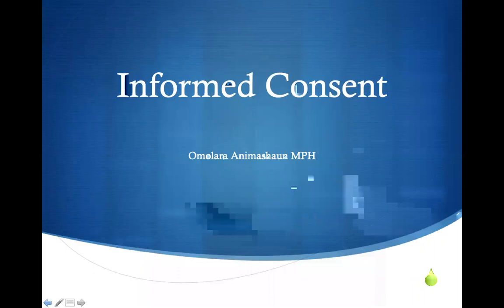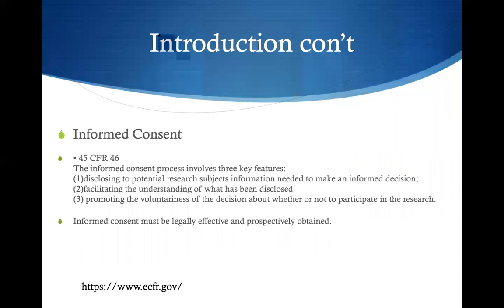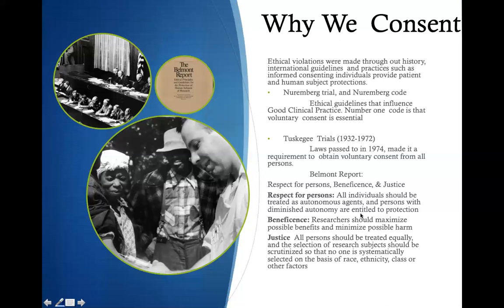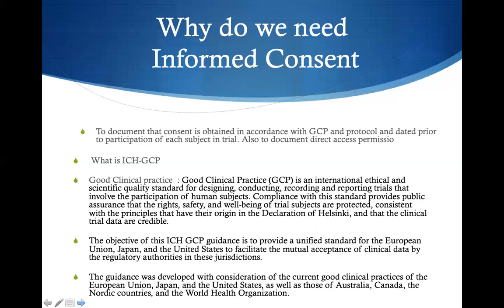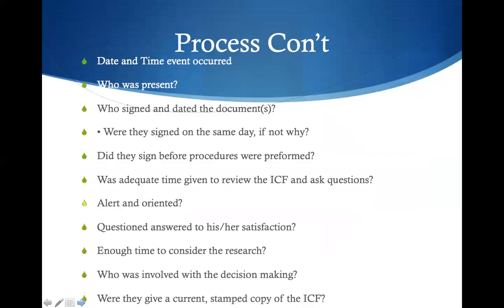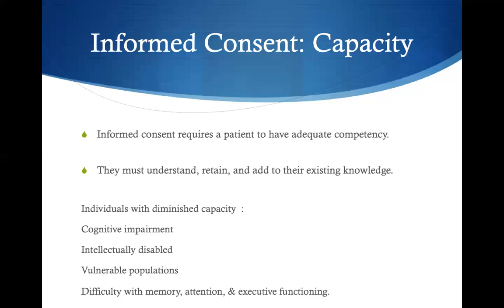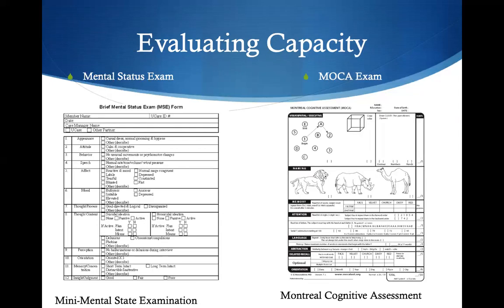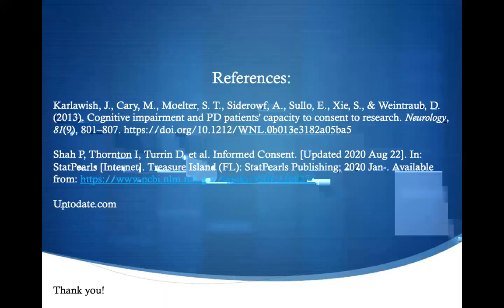AMIQT: Dr Laura lecture of Informed Consent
Dr Laura discusses the importance of obtaining  informed consent for both practice, medical research and clincal trials during her October 2020 Neurology rotation with American Medical International Quality Training ..